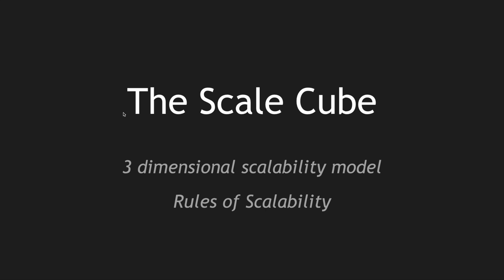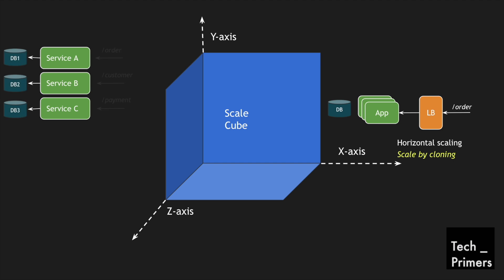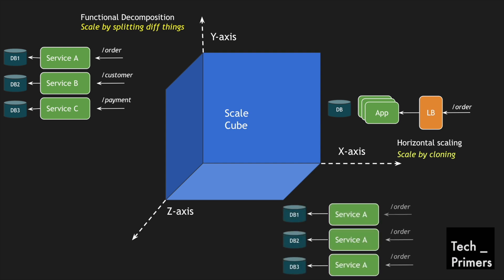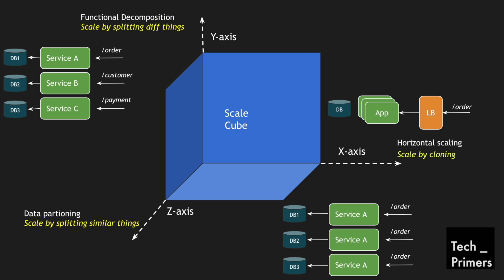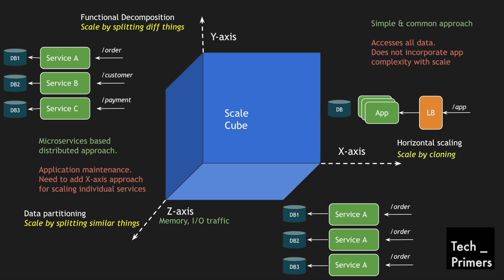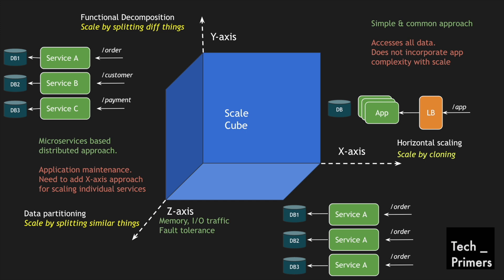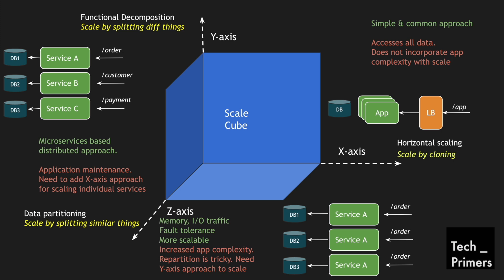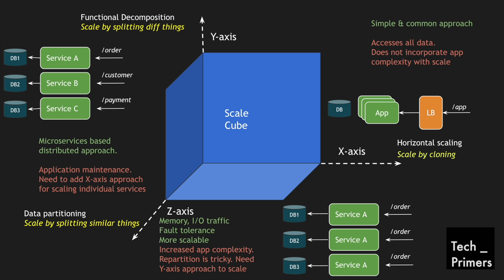The Scale Cube | Rules of Scalability | System Design Primer | Tech Primers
This video covers the rules of scalability using the Scale Cube which is represented in a three dimensional model.

📌 Chapter Timestamps
00:00 - Intro
00:34 - Starting with a 3 dimensional model for Scale Cube
00:56 - X-axis
02:11 - Y-axis
03:33 - Z-axis
05:30 - Pros & Cons
12:25 - Summary